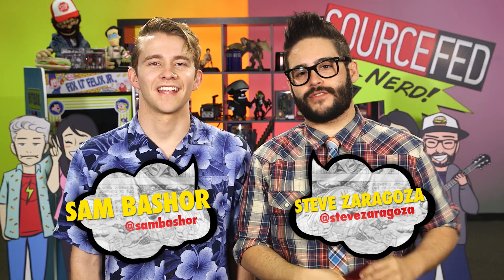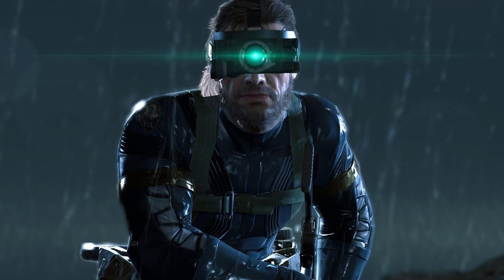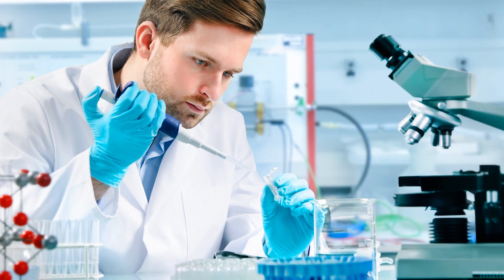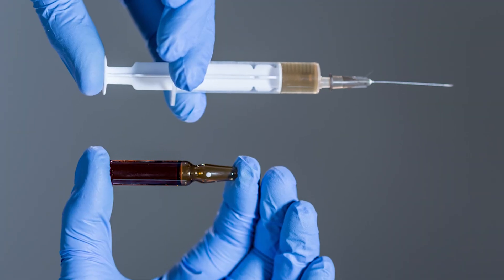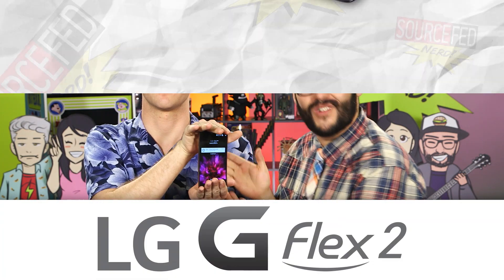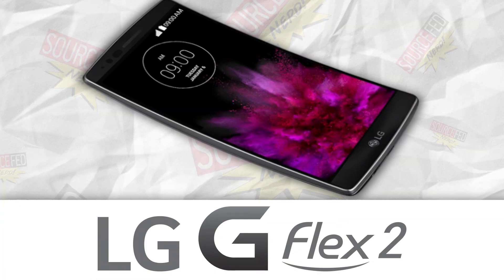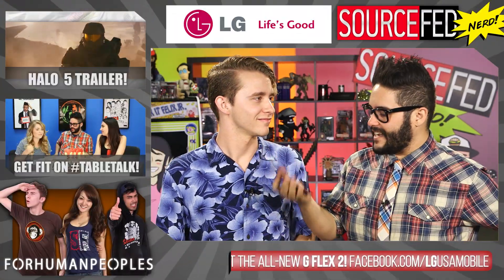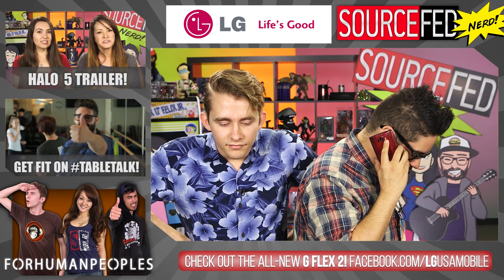Eye Injections Allow Night Vision?!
Scientists may have just created the first superpower: Night Vision! It’s cooler than it sounds.

Take a look at the all-new G Flex 2, from LG

ATTN: SourceFedNERD
6433 Topanga Canyon Blvd #805